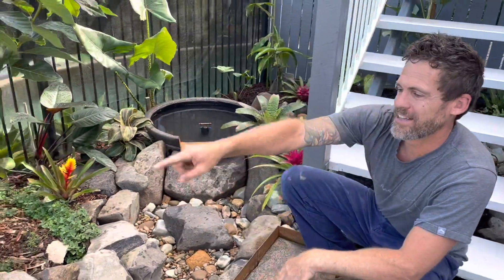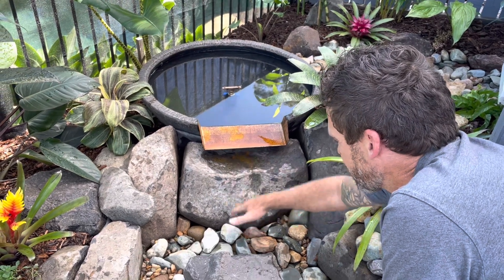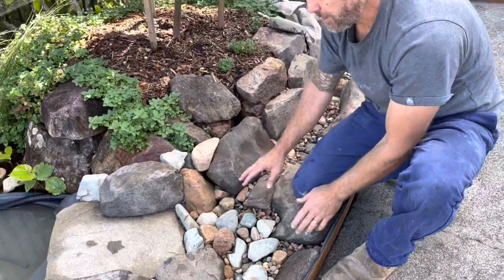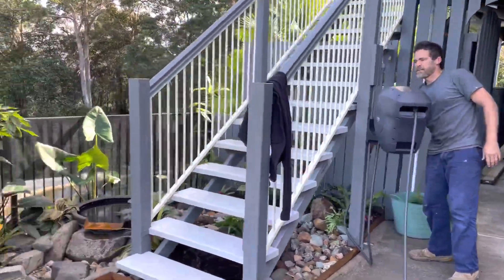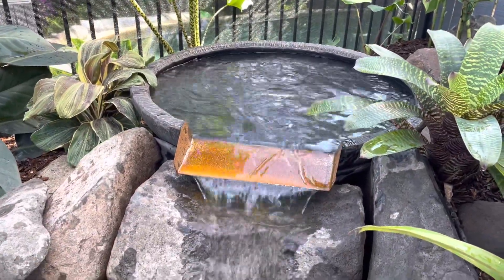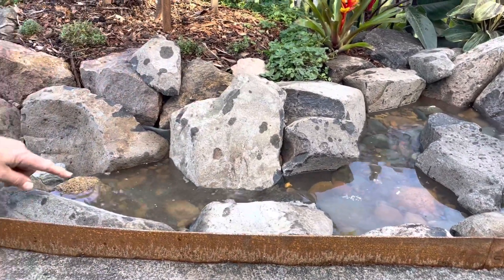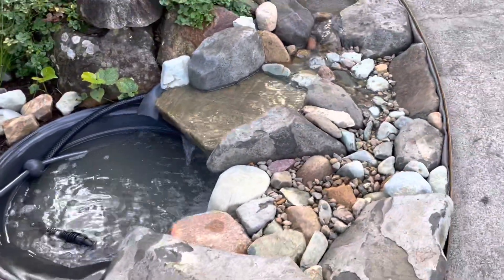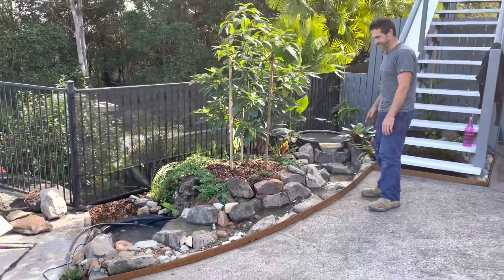Creating natural waterfall with stream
Created a natural waterfall at Sunshine Food Forest, running into a stream from a top pot pond running down a natural rocky stream to a bottom pond. We turn the water on for the first time to test run it!